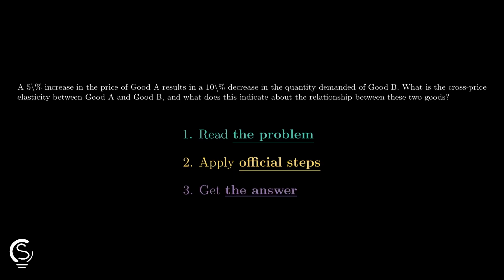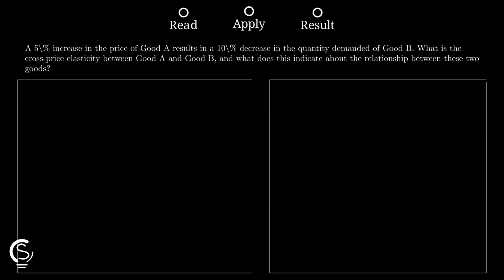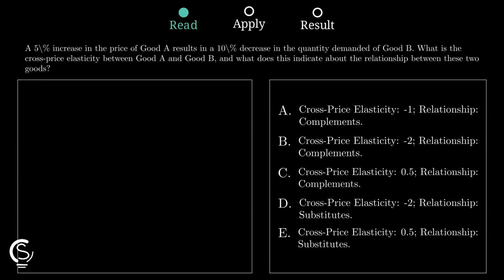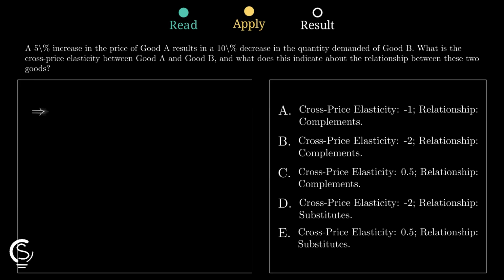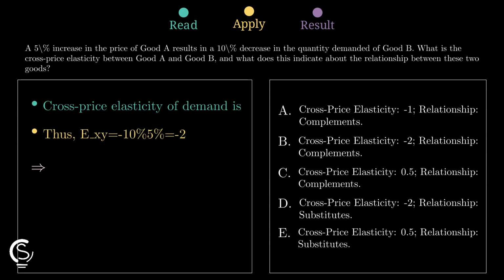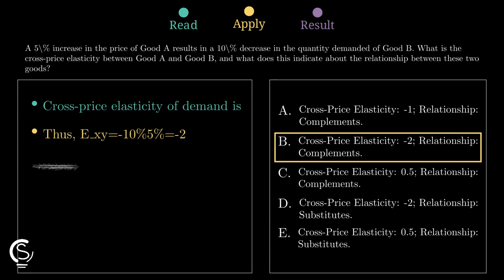2025 AP Micro Question 41 - Cross-Price Elasticity of Demand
Detailed step-by-step solution for the 2025 AP Microeconomics Question 41 focusing on Cross-Price Elasticity of Demand. We calculate the numerical coefficient and determine the relationship between two goods based on the sign of the result. A 5% increase in the price of Good A results in a 10% decrease in the quantity demanded of Good B. What is the cross-price elasticity between Good A and Good B, and what does this indicate about the relationship between these two goods? This video explains why a negative elasticity coefficient identifies these goods as complements. Want more AP practice?